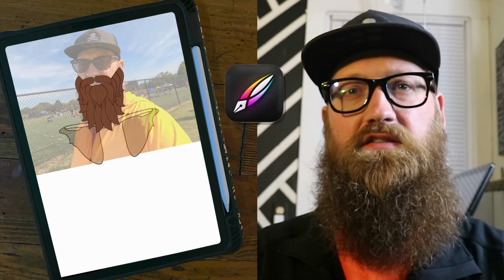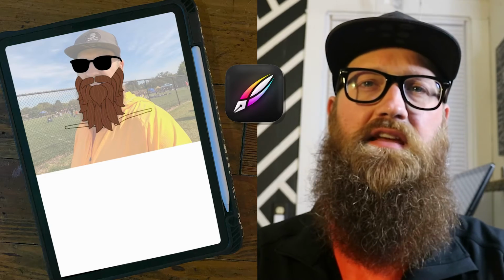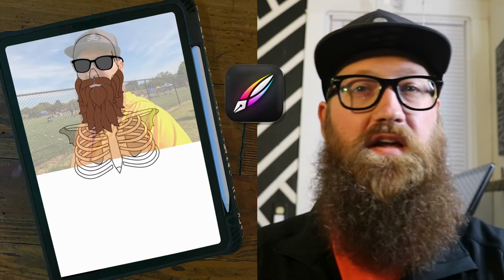Daily Vlog 004 - featuring Vectornator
Today we talk a little about branding and logo design, and where I drew my inspiration for my logo, utilizing Vectornator! Vectornator is a powerful (free) drawing app that may just be the best alternative to other paid apps. Feel free to check it out for yourself and let me know!